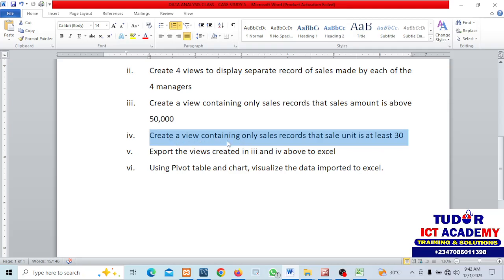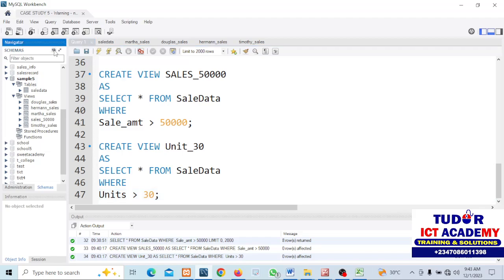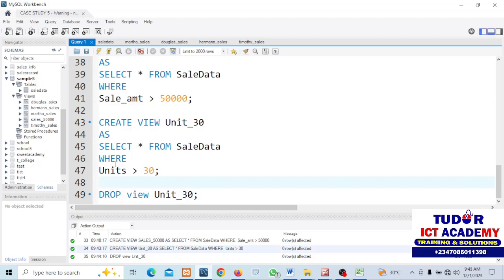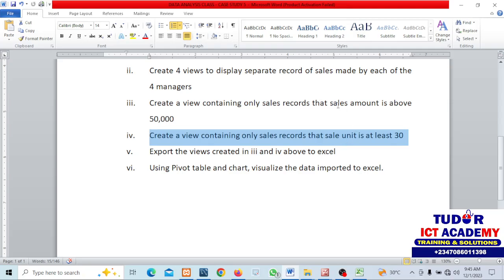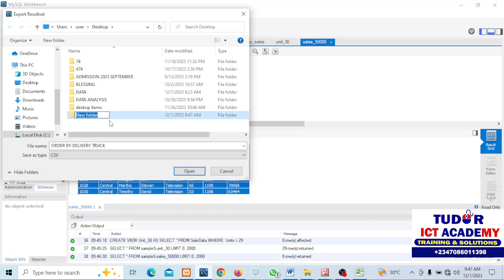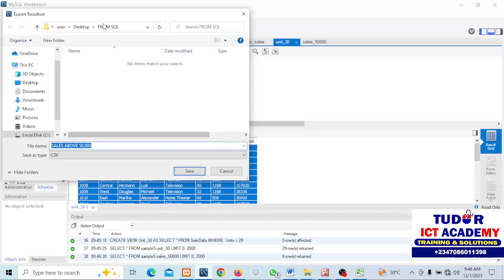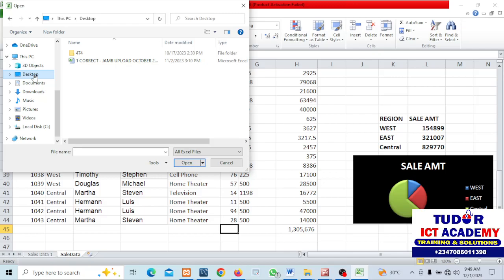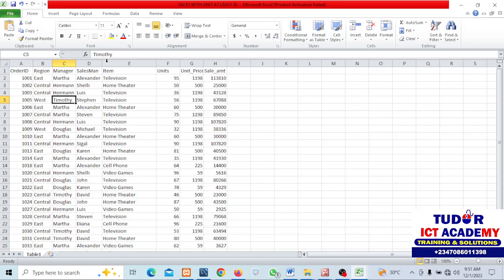SQL Data Analysis - Lesson 6